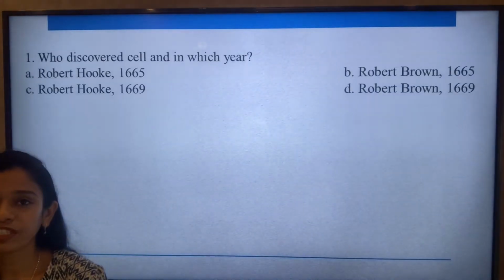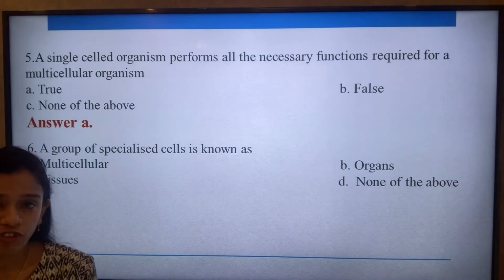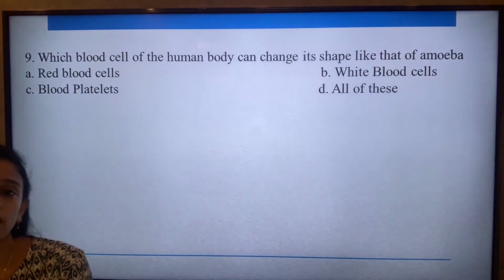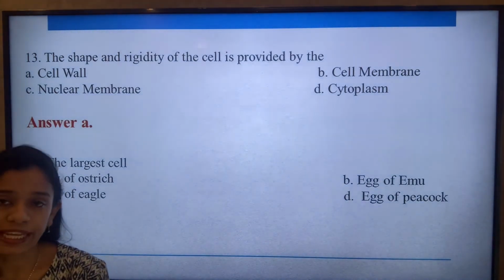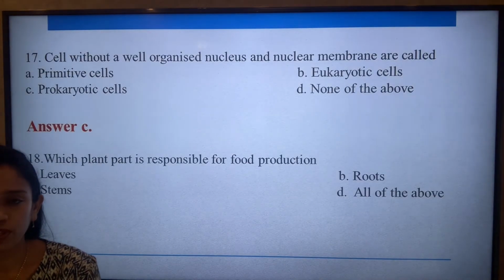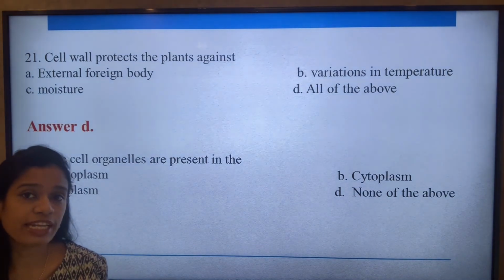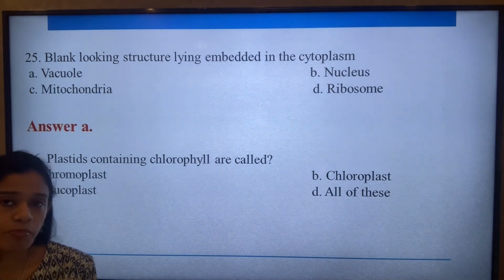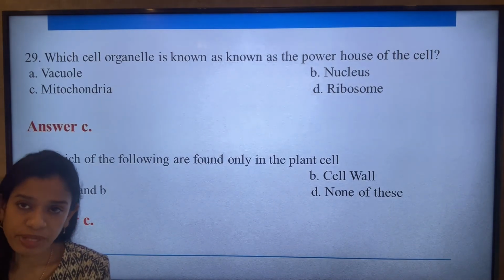Cell:Structure & Function| MCQ on Full Chapter| NCERT|Class8 Biology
This video contains the Multiple Choice Questions ( MCQs ) with answers from the chapter Cell:  Structure and Functions from NCERT CBSE Class 8 Biology. The questions discussed are exam-oriented and help to assess the understanding of the chapter thoroughly.

0:00 Introduction
0:21 Who discovered the cell and in which year? a Robert Hooke, 1665
1:31 All living organisms are made up of
2:16 A single-celled organism performs all the necessary functions required for a multicellular organism
3:51 Amoeba and paramecium are examples of a Unicellular organisms c. Simple organism
5:15 Which blood cell of the human body can change its shape like that of an amoeba
7:00 Which cells in the human body perform the function of transferring messages, control and coordination of different parts of the body? a. Nerve Cells (Neurons) c. Cardiac muscle cells
8:32 The shape and rigidity of the cell is provided by the
9:50 The smallest cell
10:54 Cells without a well-organized nucleus and nuclear membrane are called Primitive cells c. Prokaryotic cells
12:35 The centrally located dense round body present in the cell is called a Cytoplasm
13:49 Cell wall protects the plants against a. External foreign body
16:10 Blank-looking structure lying embedded in the cytoplasm b. Nucleus c. Mitochondria
17:59 Who proposed the cell theory?
19:27 Which cell organelle is known as the power house of the cell?